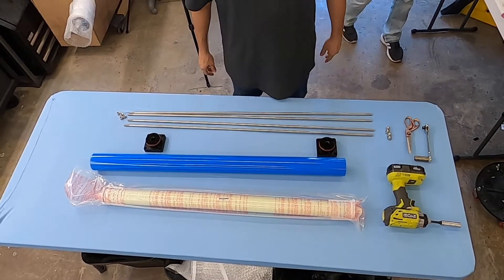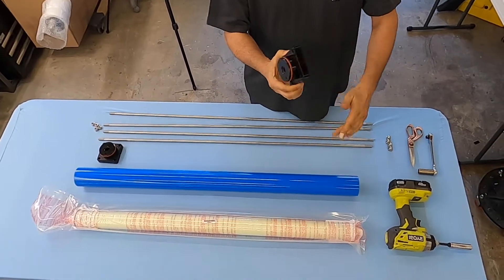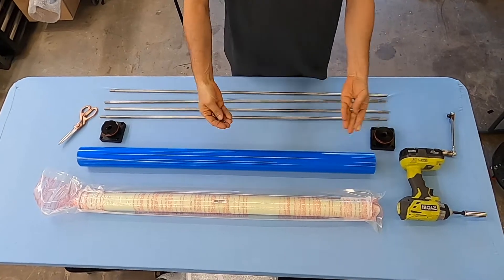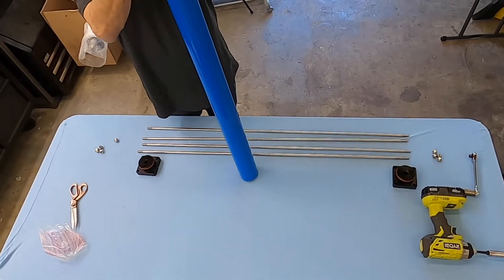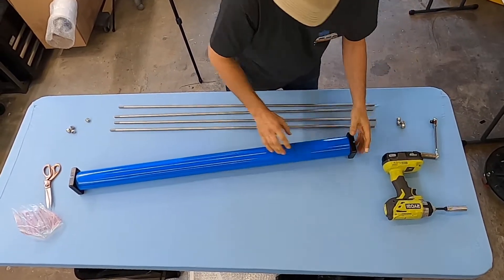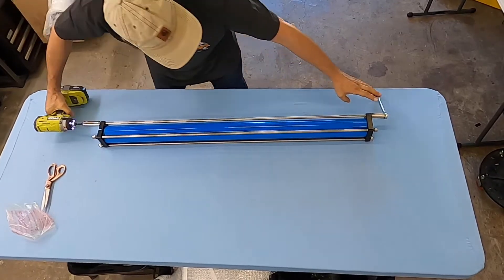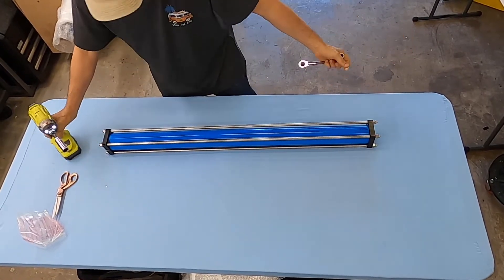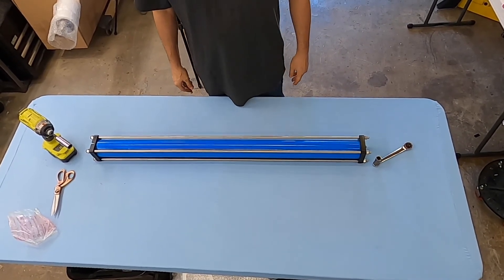2. SeaWater Pro Watermakers -Membrane housing assembly. visit us at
Membrane housing assembly tutorial for the SeaWater Pro Watermaker system.